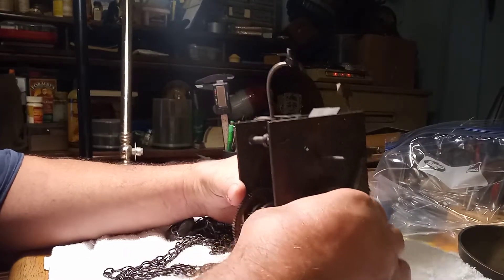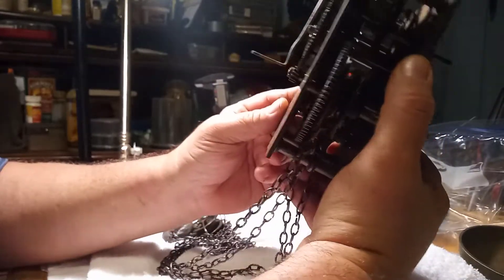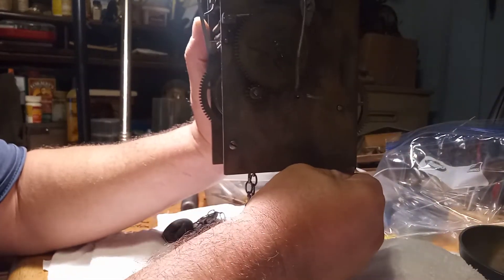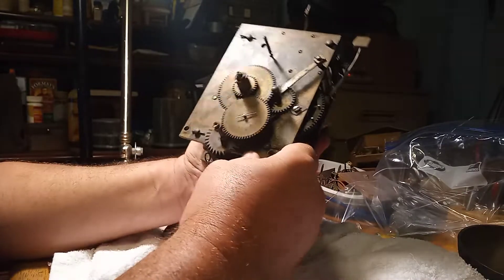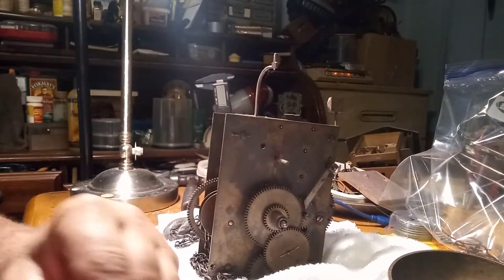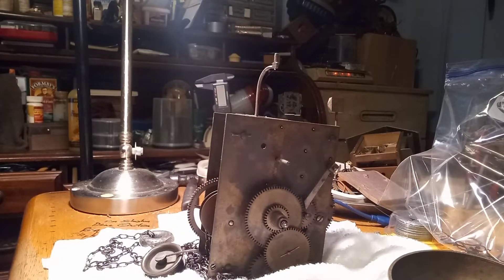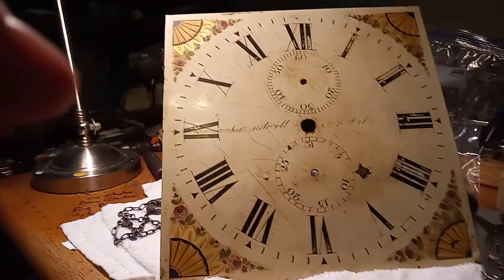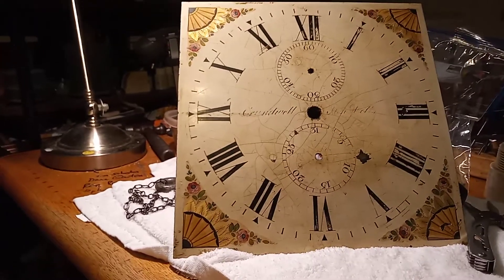Repairing an antique grandfather clock 20210828 175431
In this video I am discussing the movement of the 1794 grandfather clock that I just picked up from Bowling Green Kentucky off of James Duff